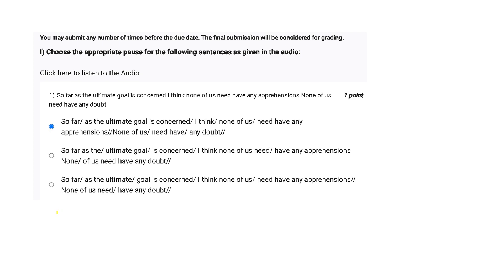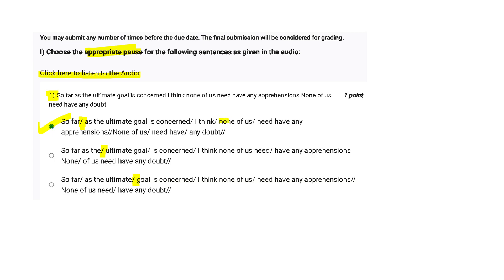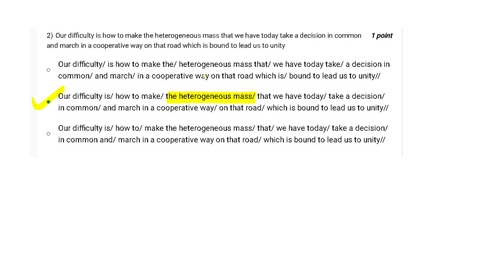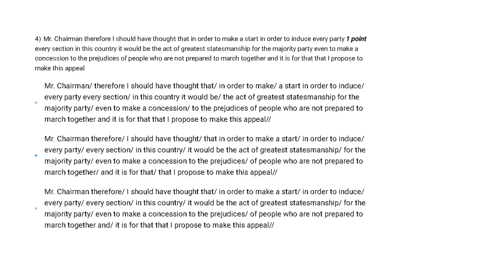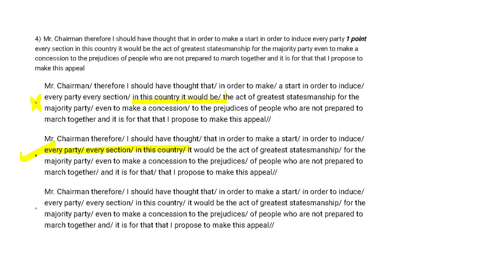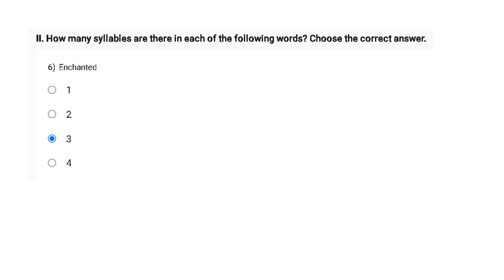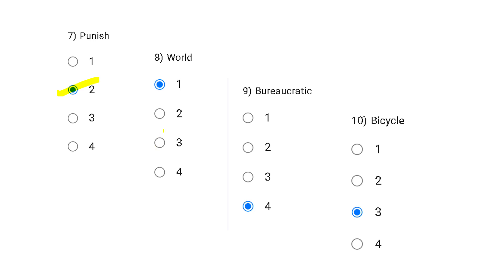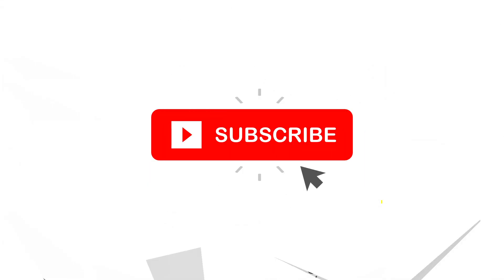English: All Questions | Week 4 | Foundation Level Semester 1 | IIT Madras Online Degree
👉IIT Madras BSc Online Degree in data science
👉Week 4 - Graded Assignment Explanation